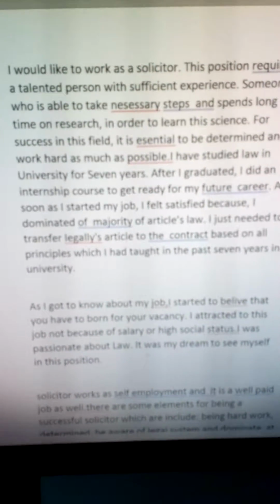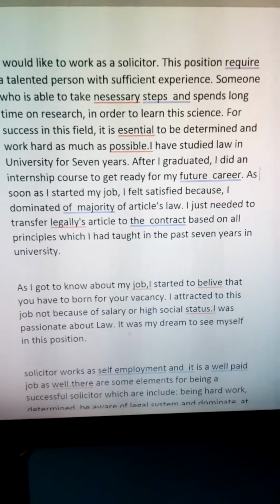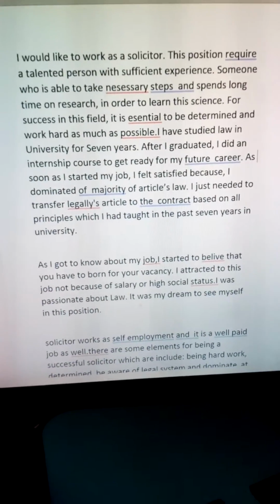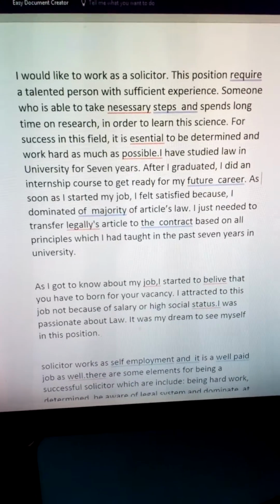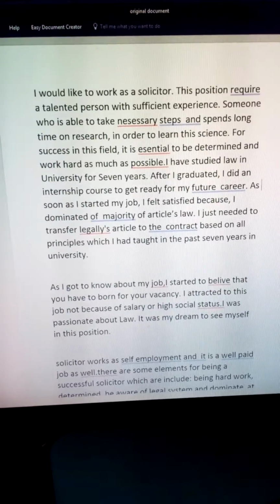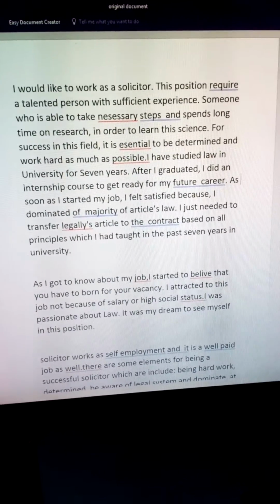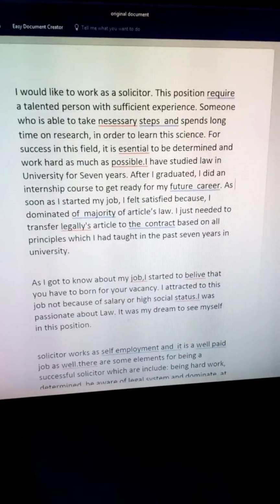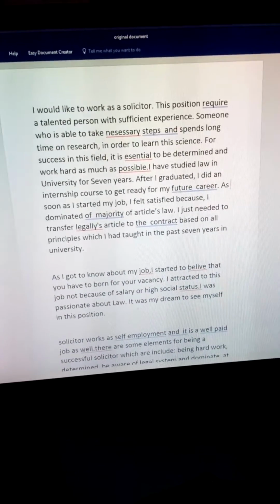Word order and our sentences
A one paragraph feedback of how the phrases can be developed accurately